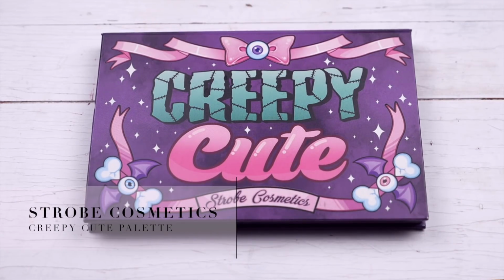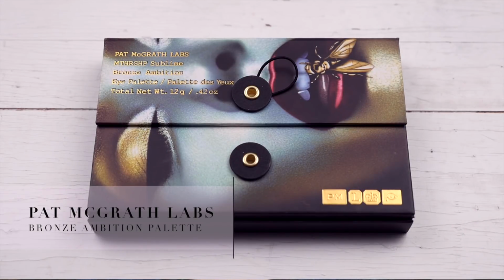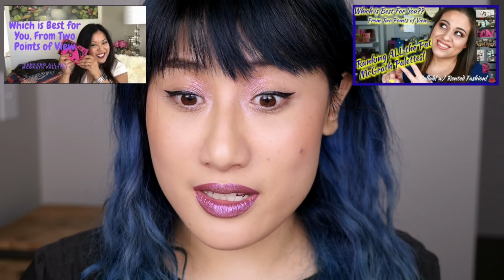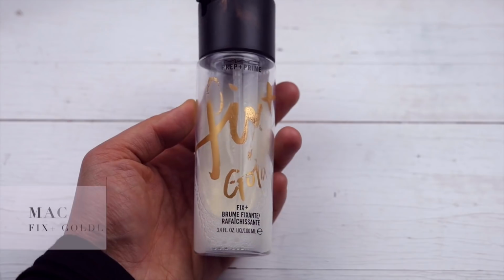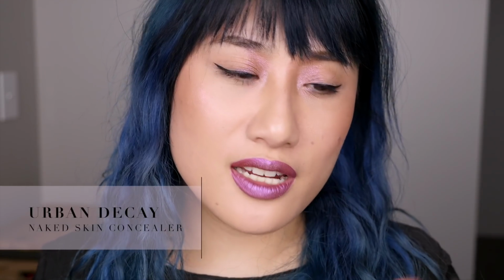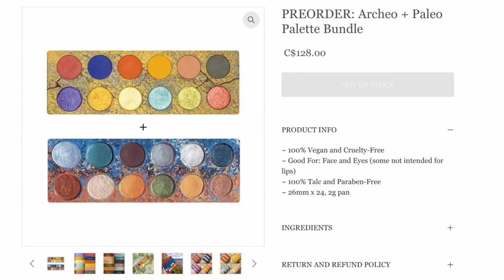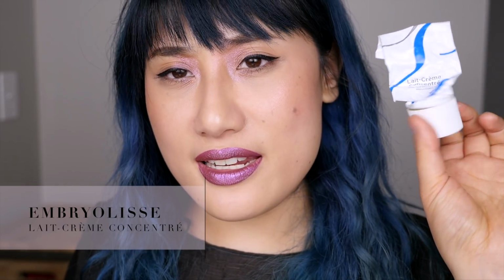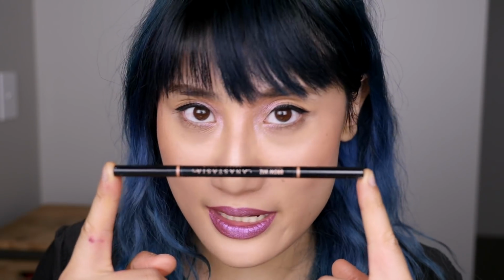Makeup Rehab 2018 - UPDATE 2 March/April Purchases & Makeup Used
Today's video is my second update on what I purchased and used in March and April 2018. Watch my intro here if you haven't seen it already:

Paige from Thrifty Beauty inspired me to do a makeup rehab. Check out her channel here:

Also, if you watched until the end, I'm giving away a Smashbox x Vlada Prismatic Petal Metal Highlighter. If you want to enter, all you have to do is be subscribed and let me know that you want to enter in the comments below and I will randomly pick a winner in 2 weeks time. Giveaway will close at 5pm AEDT on the 31st of May 2018. This giveaway is open internationally and I will reply to the winner's comment on that day. The winner has 3 business days to reply to accept their prize otherwise I will select someone else.

Winner has been chosen - congratulations to Cora C.!

PRODUCTS MENTIONED:

Strobe Cosmetics - Creepy Cute Palette
Pat McGrath Labs - La Vie En Rose Palette
Pat McGrath Labs - Bronze Ambition Palette
Pat McGrath Labs - Lust Angeles LuxeTrance Lipsticks
Suqqu - Extra Glow Lipstick in 15 Deep Brown
MAC - Strobe Cream
MAC - Fix+ Goldlite
Nikkia Joy Cosmetics - Charlotte Lash
Clionadh Cosmetics - Archeo & Paleo Palette

WHAT I'M WEARING:

Foundation: Nars - Pure Radiant Tinted Moisturiser in Alaska
Concealer: Maybelline - Instant Age Rewind Concealer in Medium
Brows: IT Cosmetics - Universal Eyebrow Pencil
Highlighter: Smashbox x Vlada - Prismatic Petal Metal Highlighter
Eyeshadow: Smashbox x Vlada - Prismatic Petal Metal Highlighter
Lips: Smashbox x Vlada - Prismatic Petal Metal Highlighter over Makeup Monsters - Matte Lipstick in Luna
Mascara: Givenchy - Mascara de Cilios Noir Couture Waterproof for top lashes, Miniso - Mini Poni Volume Dream Mascara on bottom lashes*